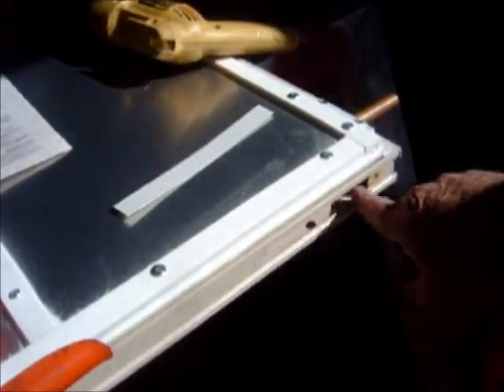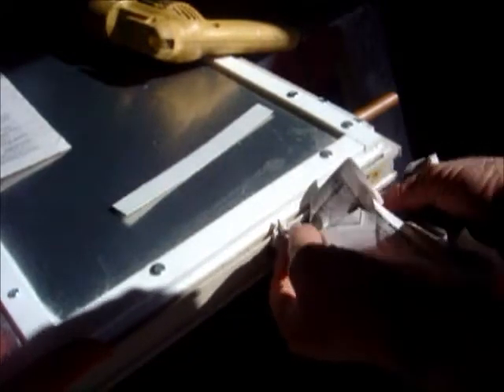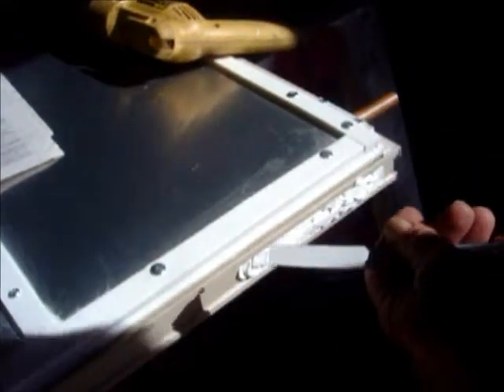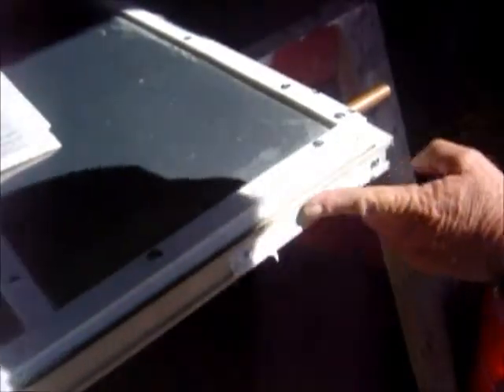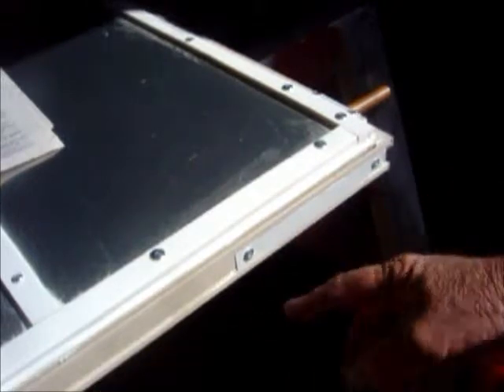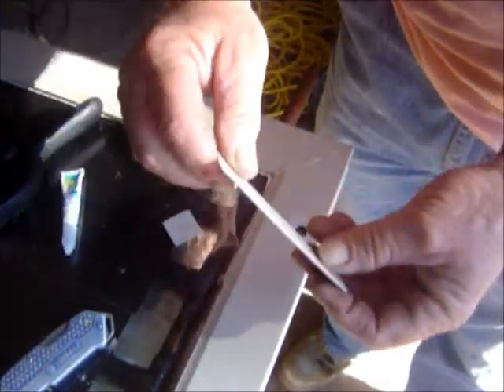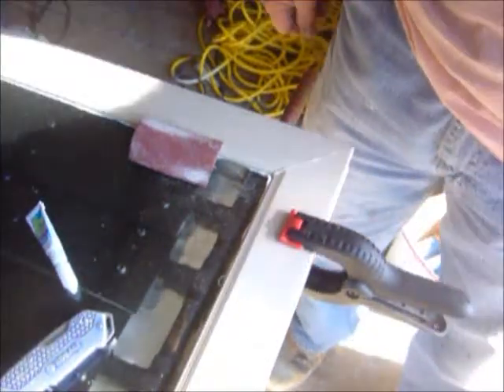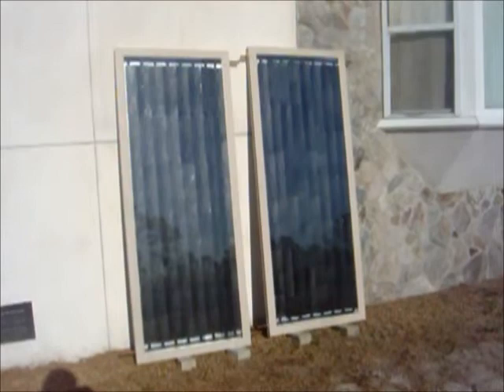SolarPanel From Vinyl Door Conversion Complete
There you have it my YouTube friends! A completed conversion of a set of vinyl sliding doors into a set ofSolar Thermal Collectors. If you are wanting to build you own solar water heating system this is a great inexpensive way to get started. A good collector is half the system expense of a factory made / store bought solar water heating system. I know because I sell them!

These panels are going to be part of a "Stand Alone" solar water heating system. PV powered pumps and controller. No Grid Power!

I have all the parts and ready to start putting the heat exchange system together and get this system installed at my house and saving me money!

I'll be posting videos of the progress.